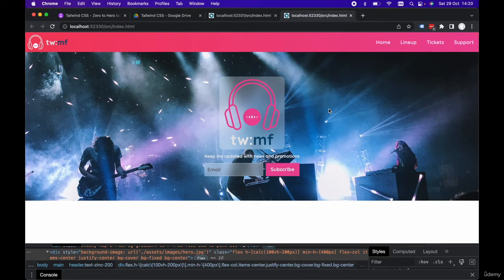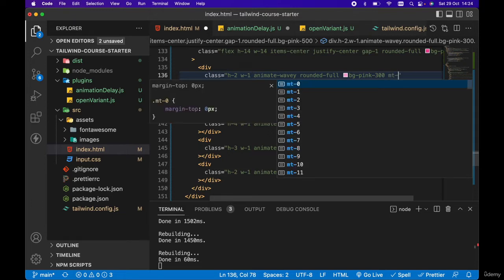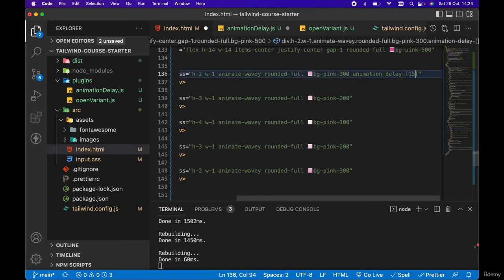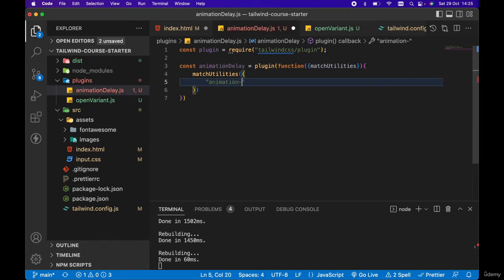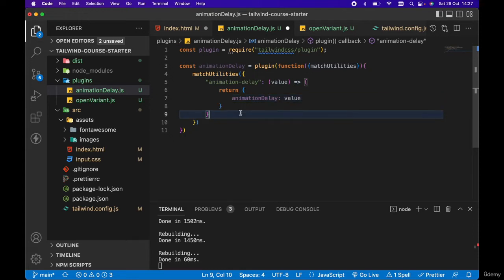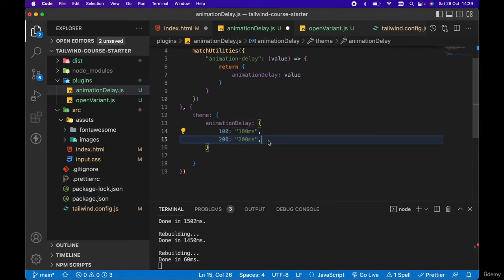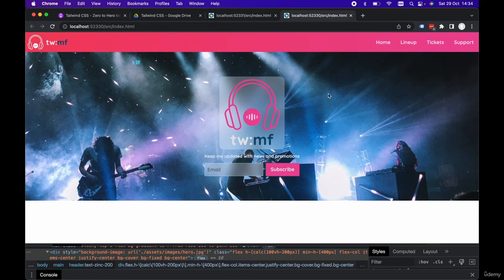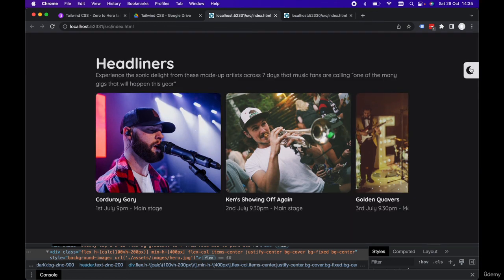Create custom animation delay tailwind css plugin with matchUtilities